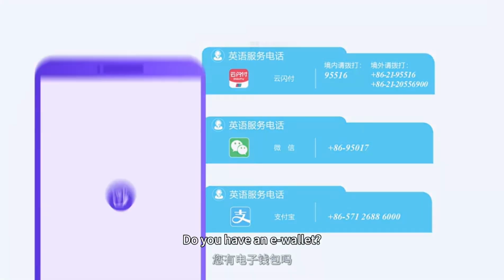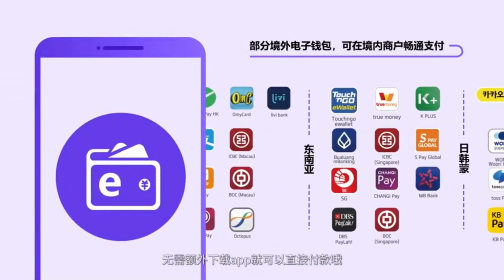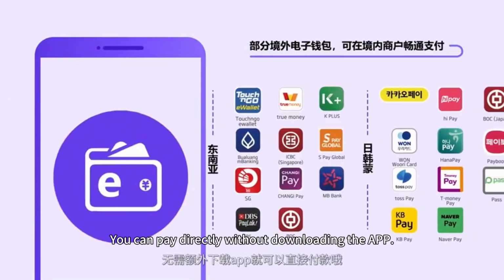How to Use Digital Payments When Traveling to China?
🇨🇳 Coming to China in 2025? Here’s your ultimate payment guide!

👉 Can foreigners use WeChat or Alipay? YES!
👉 Do you still need cash? Only a little.
👉 Is credit card enough? Sometimes, but don’t rely on it.

✅ Download Alipay
✅ Use the “Tour Pass” feature
✅ Bind your Visa/MasterCard

China is becoming more foreigner-friendly in digital payment.
No more cash panic.
💡 Now I will teach you how to use digital payment in China through pictures, so that you can travel more conveniently in China.

🔔 Follow GOGO CHINA for more smart travel tips!